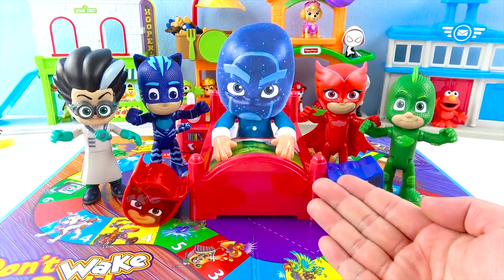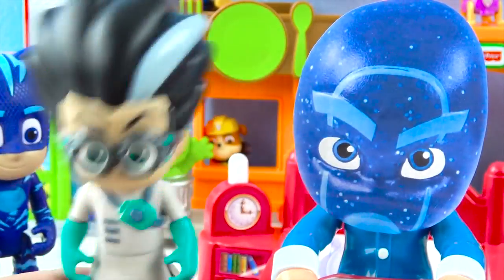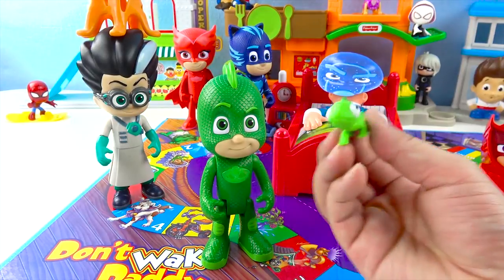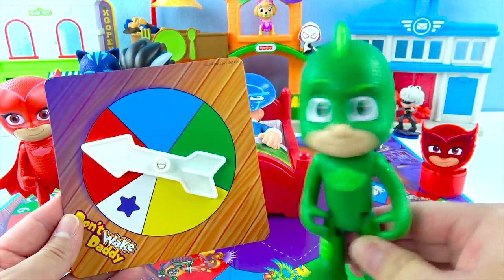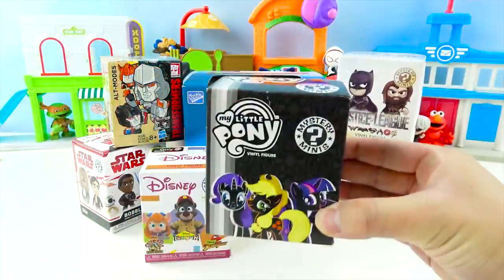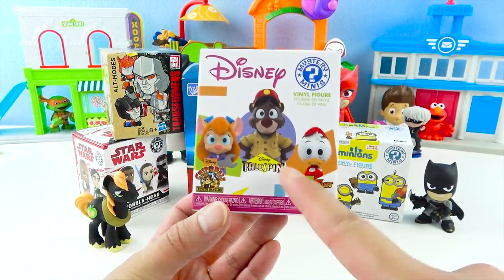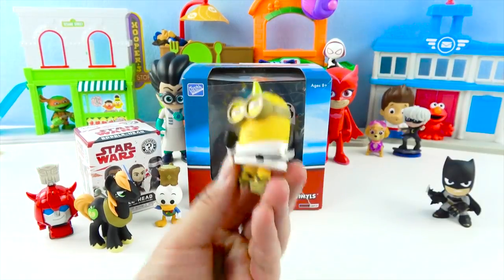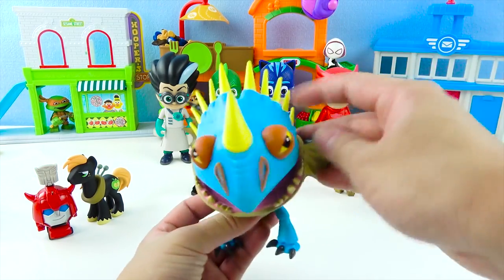PJ MASKS Toys Play Night Ninja Game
PJ MASKS Toys Play Night Ninja Game! Don’t wake Night Ninja. PJ Masks toy videos with Fun Kids PJ Masks Game. Disney night villain Night Ninja and Romeo play games with PJ Mask Toys Owlette Catboy and Gekko. Can the Toy PJ Masks win?